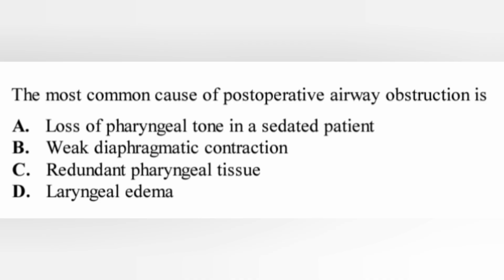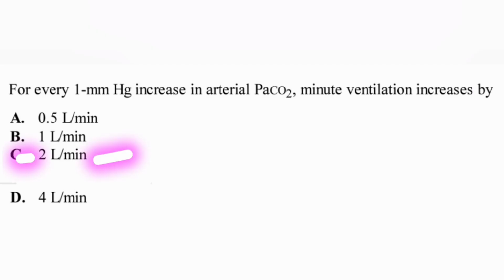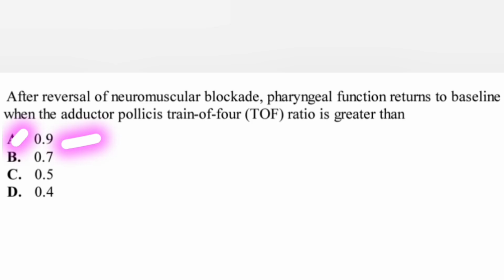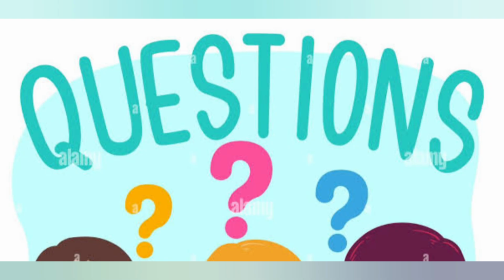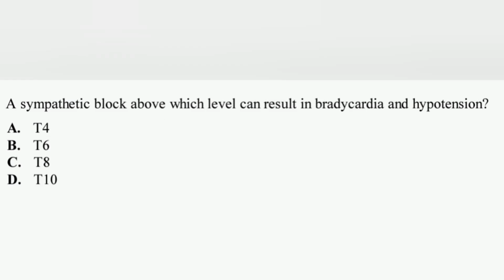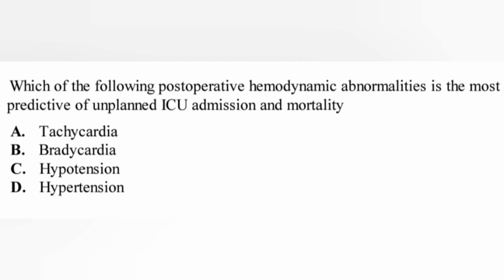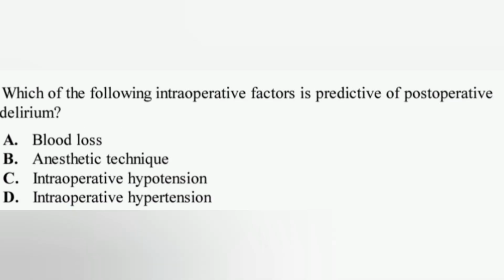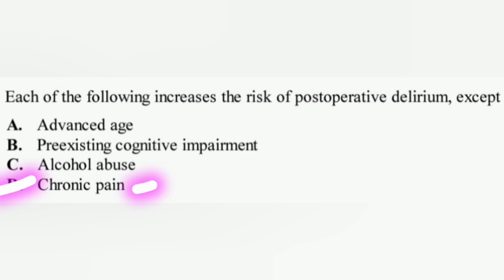Anaesthesia MCQ ( series 1)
anaesthesia MCQ with its answer and explanations